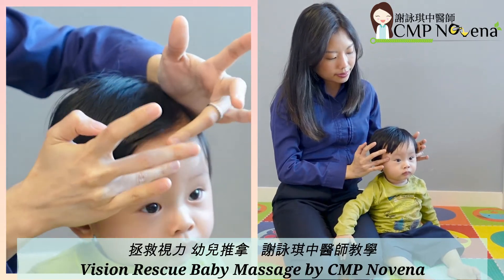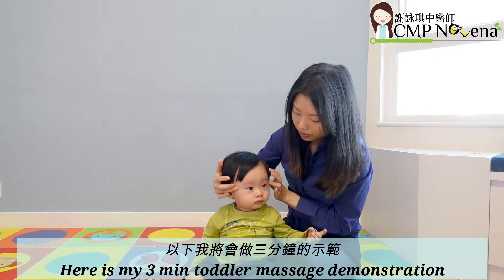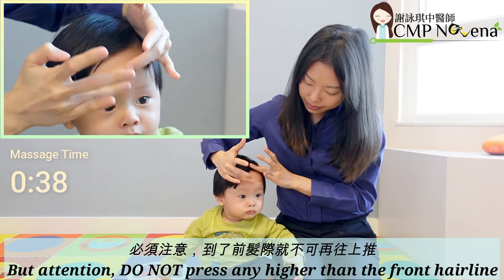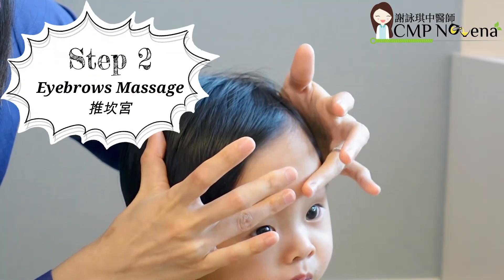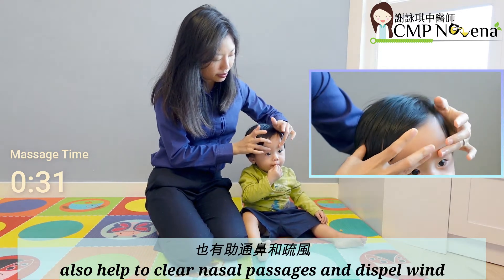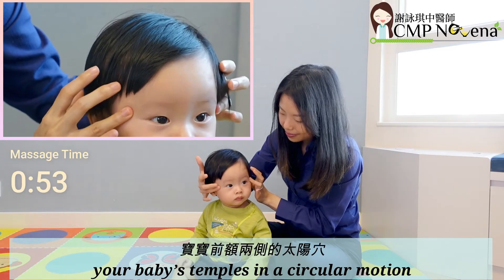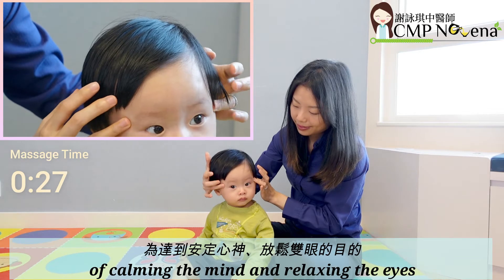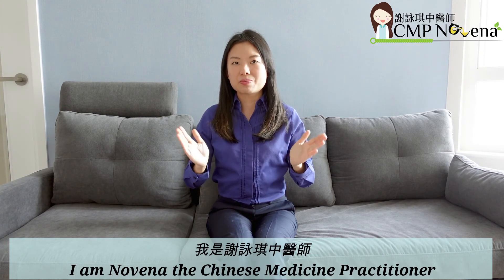BEST EYE STRAIN RELIEF MASSAGE 眼保健操 小兒推拿 中醫示範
Eye massage exercises for toddlers, demonstrated by Novena the Chinese Medicine Practitioner. 兒童眼部按摩，減低電子屏幕影響。謝詠琪中醫師示範教學。

Timestamp
00:45 Step One: Forehead Massage 開天門
01:55 Step Two: Eyebrows Massage 推坎宮
02:35 Step Three: Temples Massage 揉太陽

Music
End of Summer by The 126ers
Water Lily by The 126ers